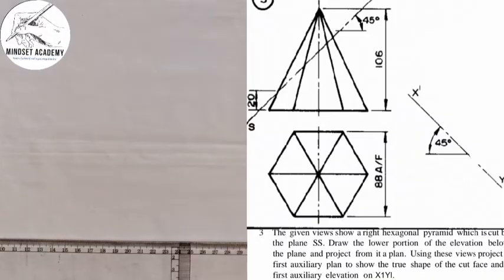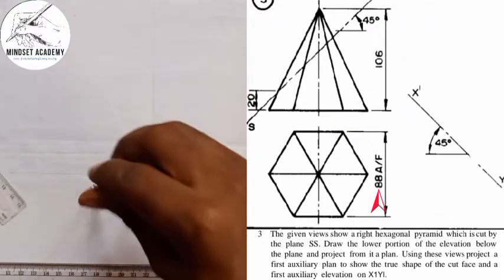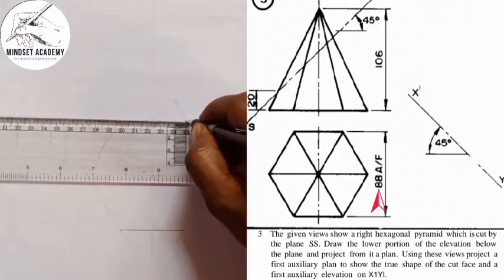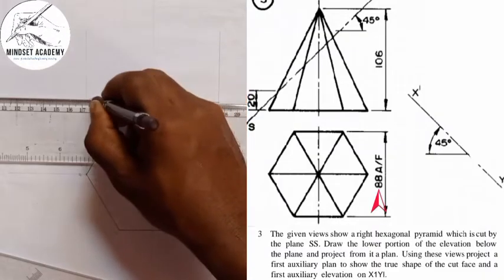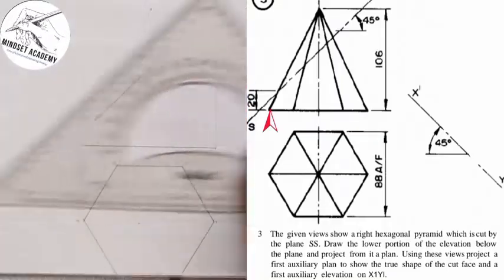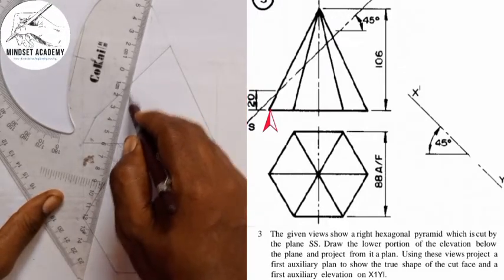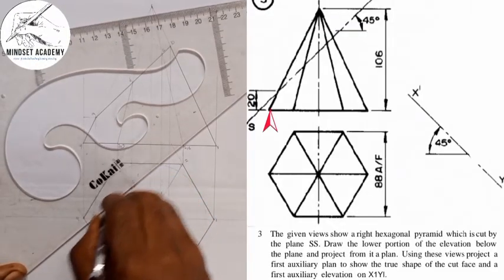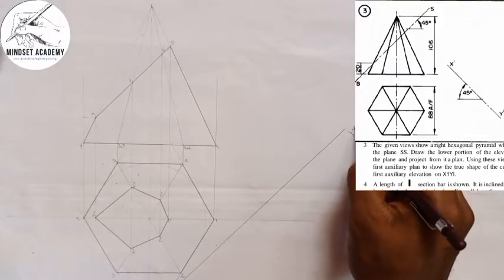Auxiliary auxillary plan and elevation of a truncated pyramid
in this tutorial video you will learn how to draw the auxiliary plan and elevation of a truncated pyramid